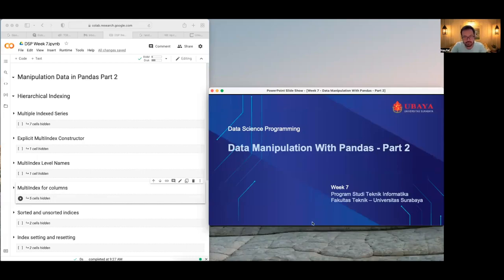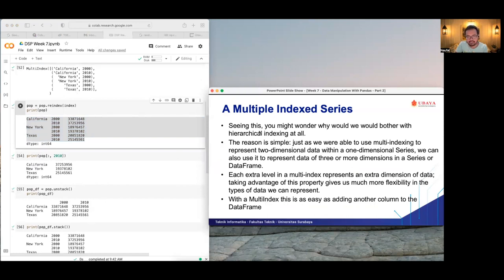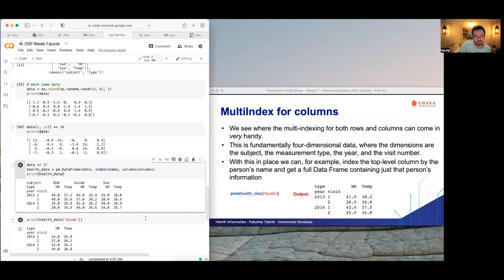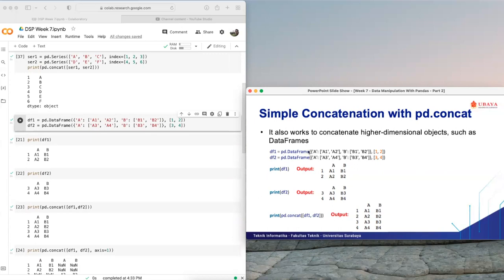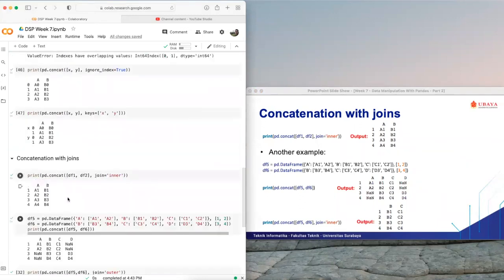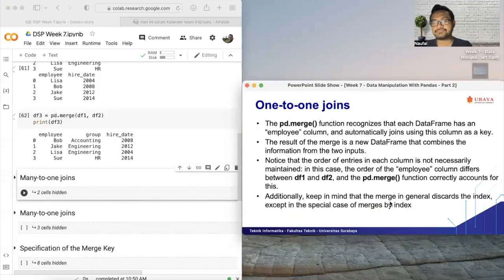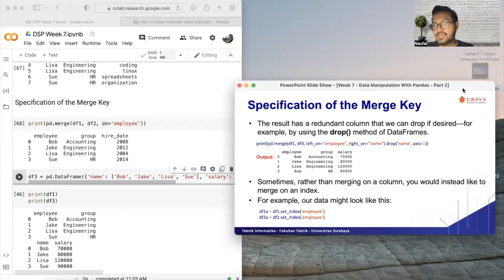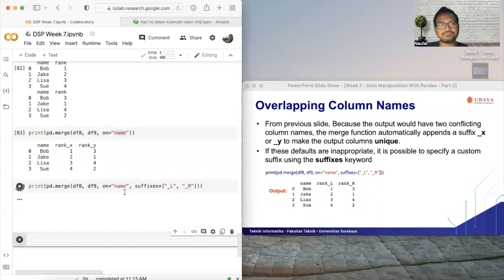DSP W7 Recording